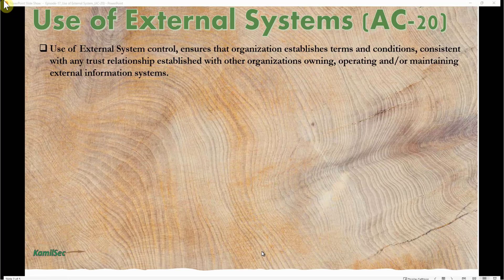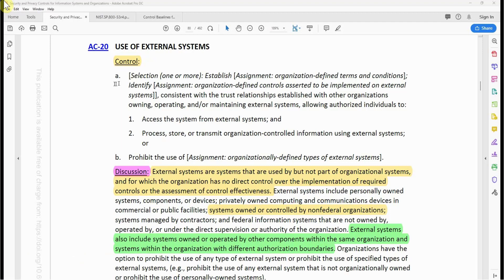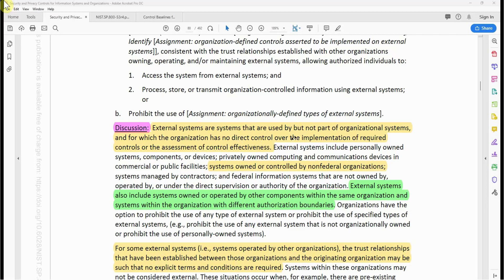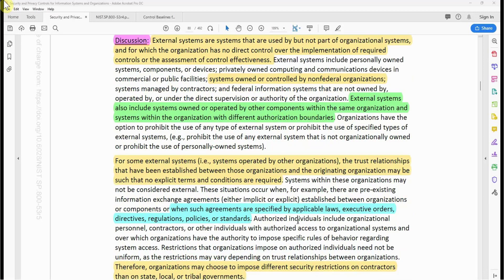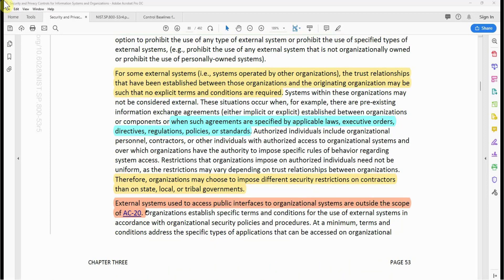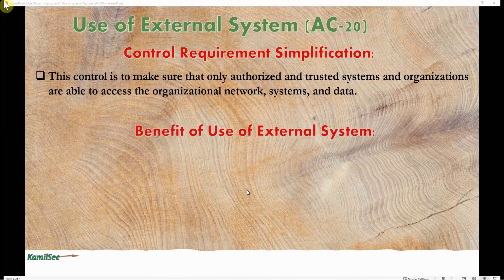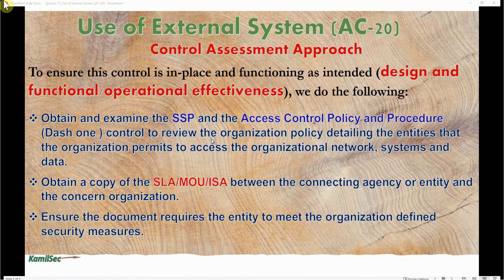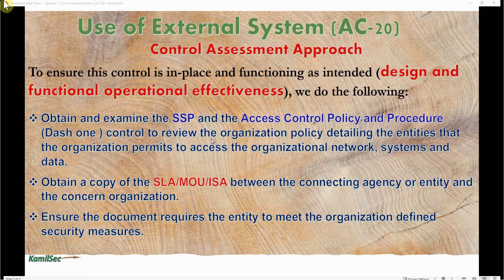Episode 17_USE OF EXTERNAL SYSTEMS_ (AC-20)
In this episode of the NIST SP 800-53 Rev 5 Security Control explanatory series, We reviewed the AC-20 USE OF EXTERNAL SYSTEM and then tried to simplify what the control requirements are all about, and how best to assess/test this control during the Security Control Assessment (SCA) process and self control assessment process in the Continuous Monitoring/On-Going Authorization phase of the RMF.

**I ALSO CONDUCT INDIVIDUALIZED RESUME AND INTERVIEW PREP SESSION AS WELL AS ON THE JOB CONSULTATION**